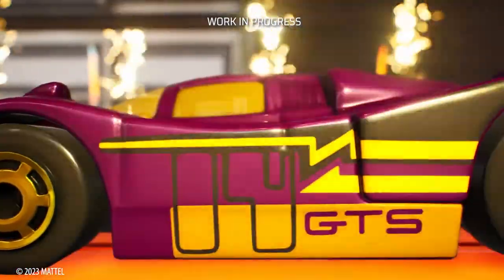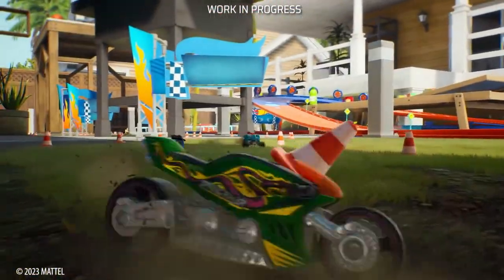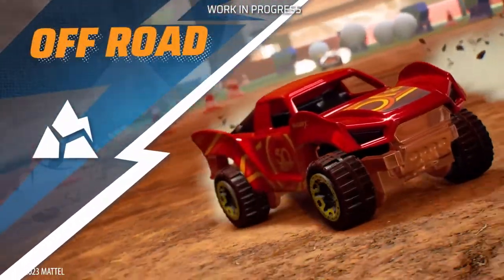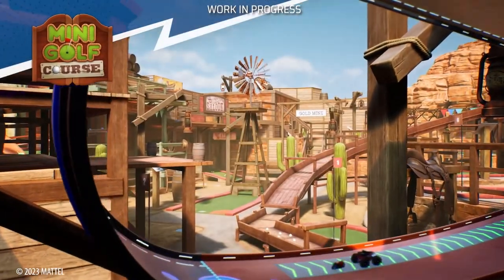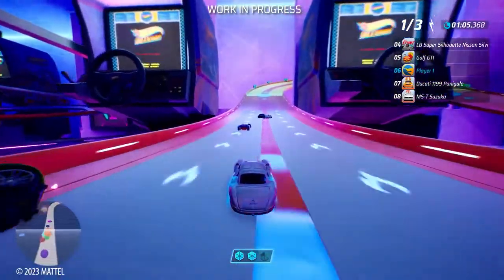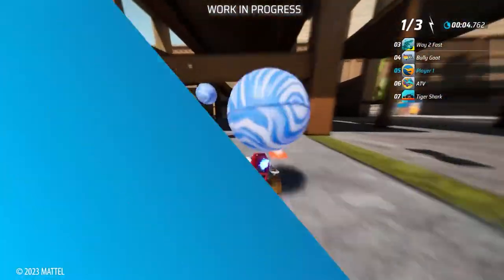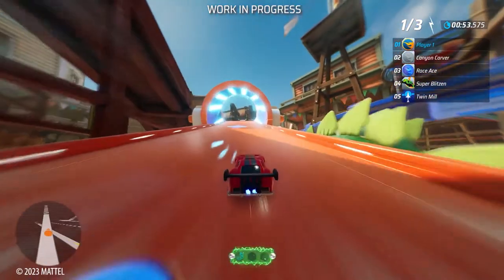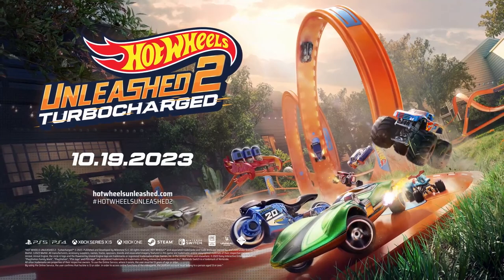Hot Wheels Unleashed 2 - Turbocharged: Gameplay Overview Trailer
Hot Wheels Unleashed 2 - Turbocharged steps up the game with jaw-dropping new features like motorbikes, boost-powered shunts and jumps, and exciting new race modes.